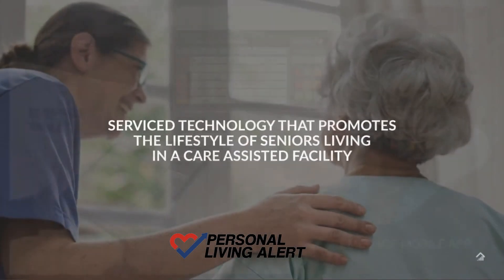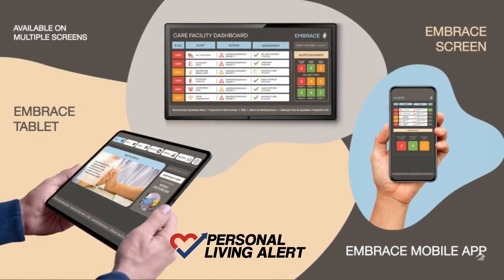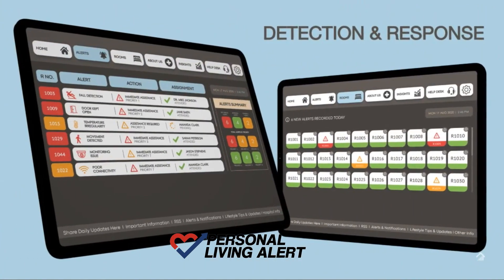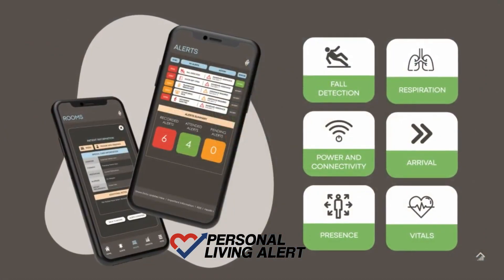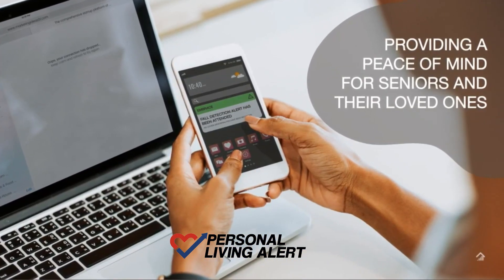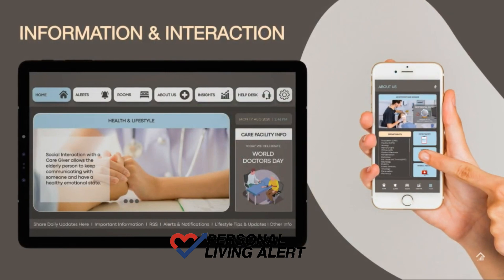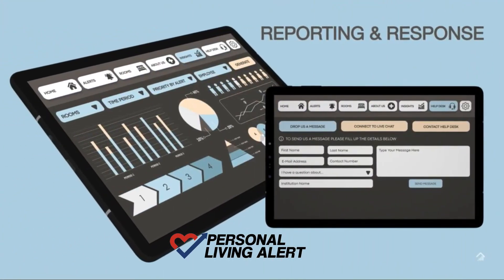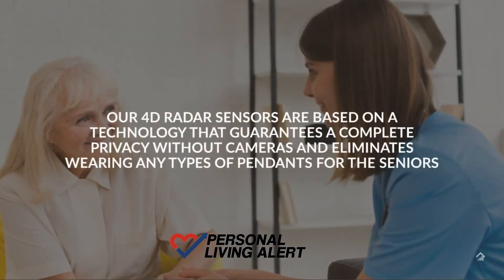PLA Embrace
We are please to introduce Embrace, an alert system that will save you money!  Embrace allows you to monitor all of the rooms in your facility at one time.

No cameras, no pendants, no wrist bands!!!

Embrace detects falls, changes in behavior and much more.

Embrace is easy to use, install and almost free.  It is a  customizable system built for facilities.